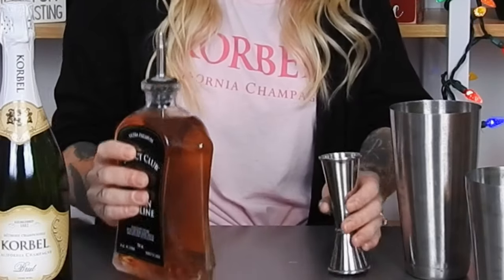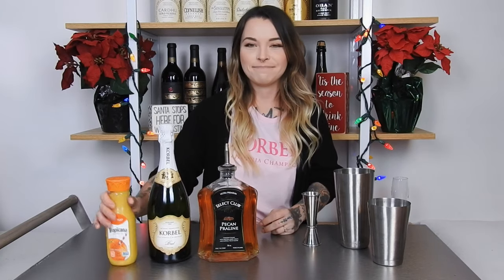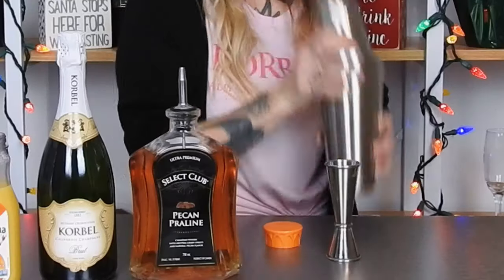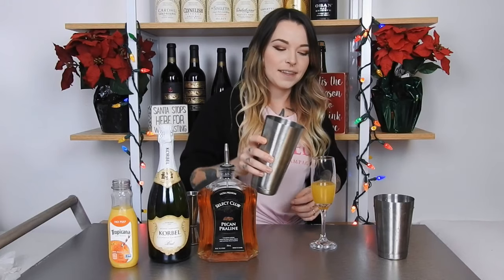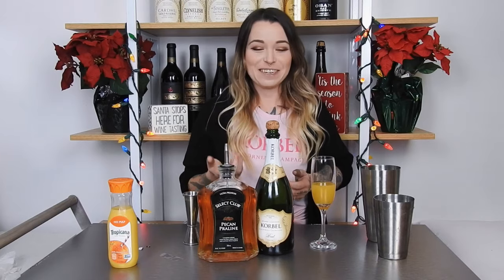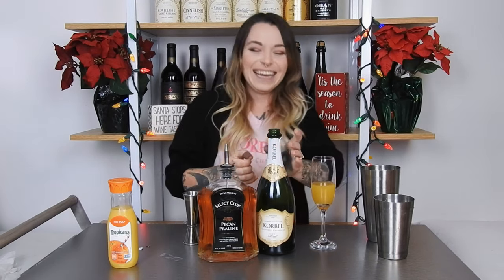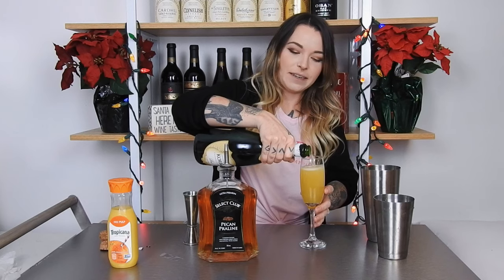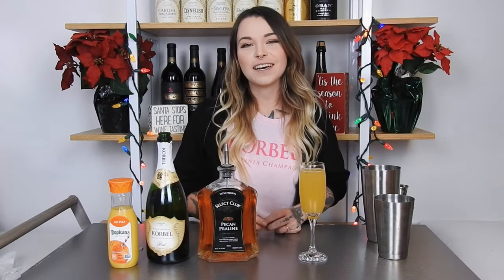12 DAYS OF HOLIDAY COCKTAILS | Pecan Mimosa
It’s the holiday season! Which means great drinks to share with family, friends, or by yourself in quarantine.

Regardless of the occasion, for the next 12 videos I will be doing a series called 12 Days of Holiday Cocktails that features delicious and easy drinks you can make at home.

This is then first video in the series where I put a unique twist on a mimosa and create a Pecan Mimosa. Inspired by the infamous almond mimosa, this is a sweet and refreshing drink for the holidays.

Be sure to look out for the other videos coming out for this series!